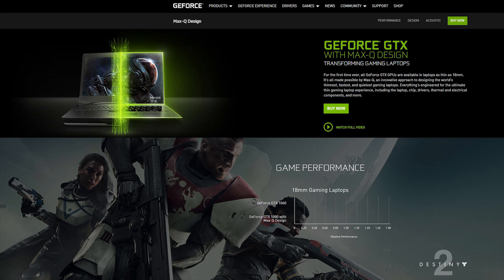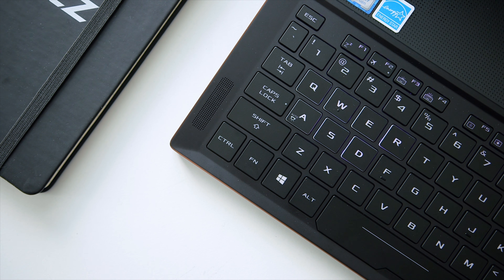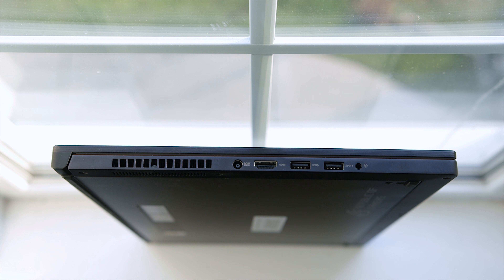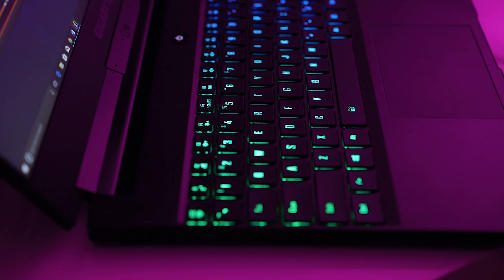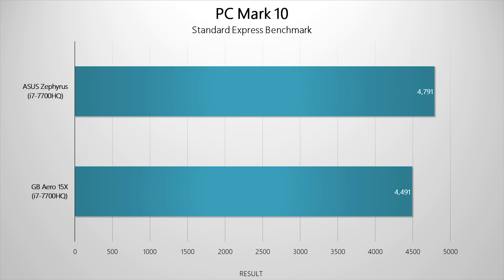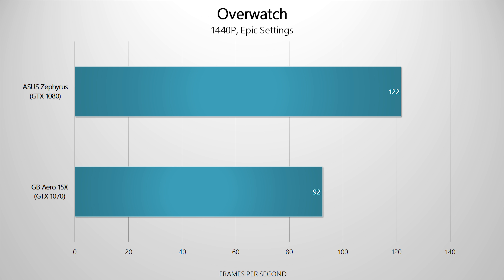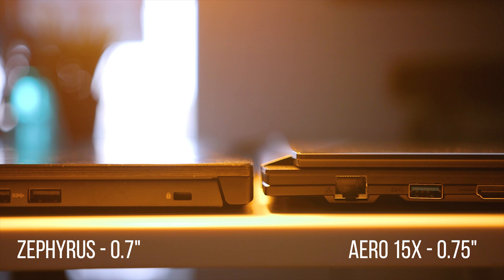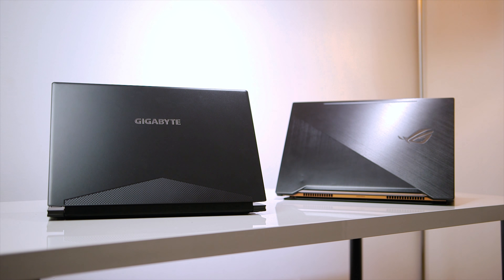SUPER Thin Gaming Notebooks... Desktop Performance!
The Gigabyte Aero 15X and ASUS Zephyrus may be some of the thinnest notebooks available but they are also some of the fastest.  By using NVIDIA's MAX-Q design, desktop class graphics cards are combined with other high end components to create super fast but ultra portable notebooks.

Review unit provided free of charge by ASUS and Gigabyte. As per Hardware Canucks guidelines, no video direction was received from manufacturer.

Track names:
Dan Sieg - Horizons (Stendahl Remix)
Shingo Nakamura - The Four (Original Mix)
01 LTN & Roni Joni - In Between (Original Mix)